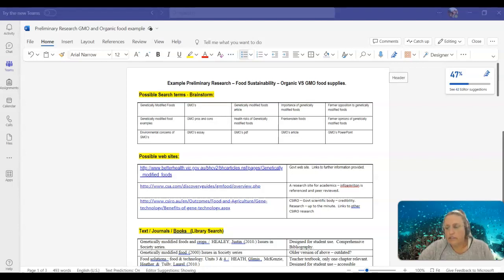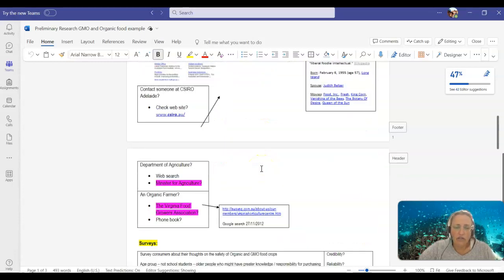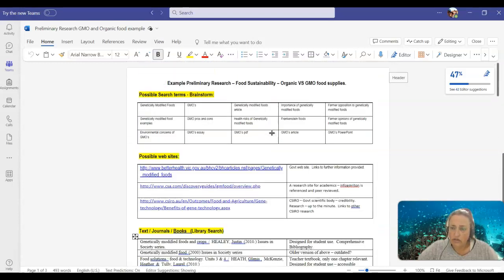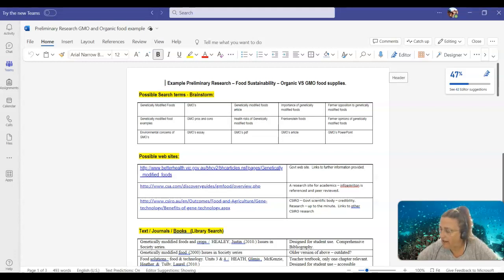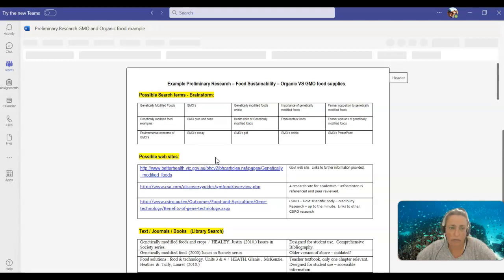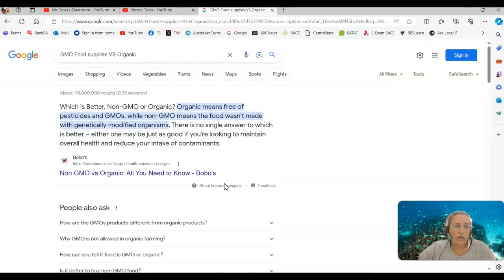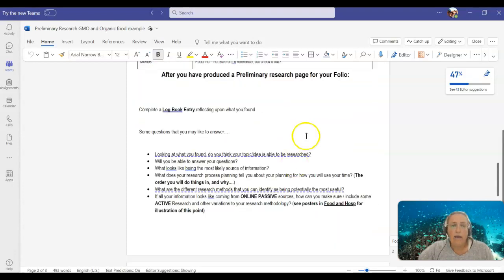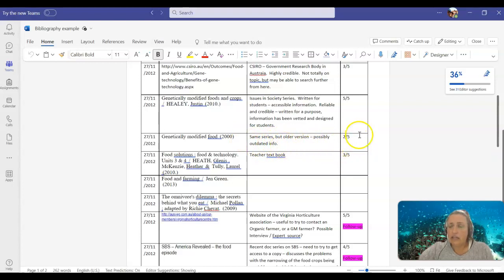The purpose of the Preliminary Research